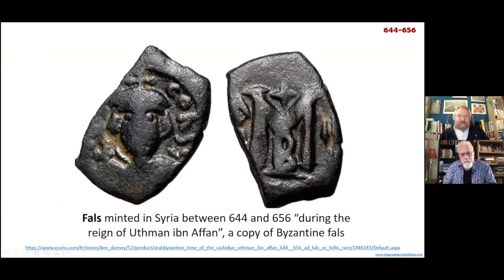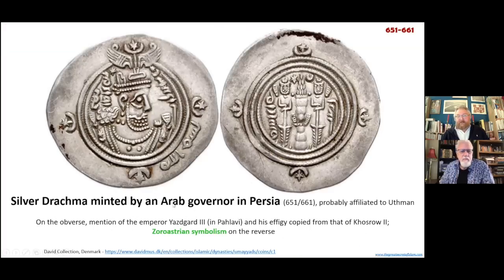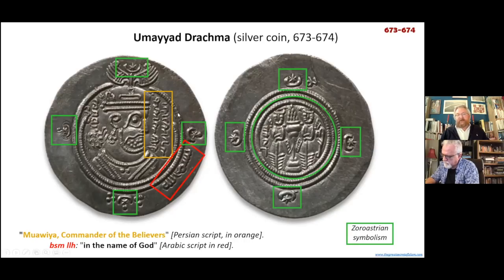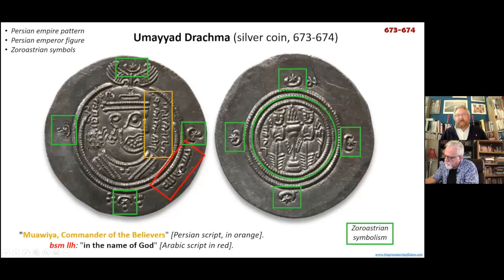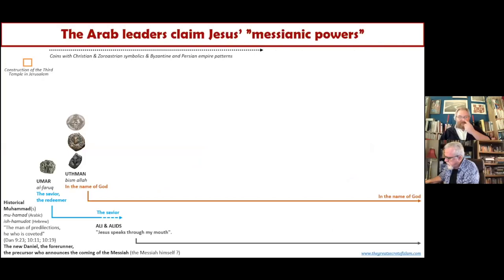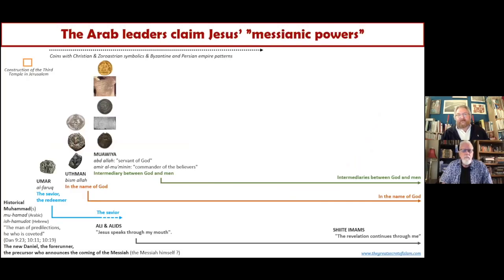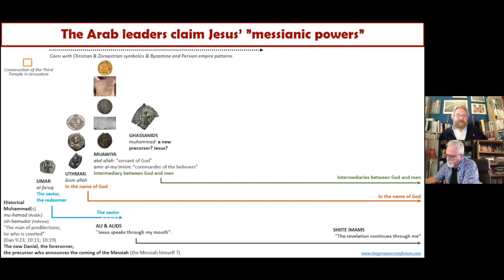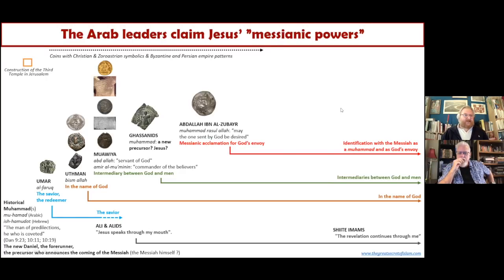Odon's Coins prove ISLAM's "SIN" IS CONFUSED! (Pt.-2)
Odon Lafontaine continues on with his study of the coins from the 7th century.

1) In the West he points to a copper 'fals' coin from 644-656, which according to the SIN would have been in the time of Uthman, yet it was minted in Syria, and was a copy of the Byzantine fals pattern. It has an emperor's figure on it, but shows Christian crosses, proving that these Arab rulers were auxiliaries of the Byzantines, proving that it was the Byzantines and not the Muslims who were in power in the Western areas of the Arab's control.

2) In the East, between 651-661 we find silver Drachmas minted by an Arab governor in Persia with the emperor Yazdgard III's image on the obverse and the Zoroastrian fire altar on the reverse, along with the typical crescent-moon and star pattern, proving that in the East it was the Zoroastrians and not any Muslims who were in control.

Around this time a similar silver Drachma was minted but with the Arabic 'bismillah' (which means 'in the name of Allah') written on the outside, yet covered with Zoroastrian symbolism, proving that the name 'Allah', in Arabic was used by all religions at that time.

3) From 661-684, during the reign of Mu'awiya, the first of the Umayyad kings (not a Caliph, as that word had not been coined), we find copper fals in the West with Byzantine empire patterns. They depict a Byzantine emperor standing holding a cross in his hand with another cross on his crown, and a third cross on the reverse side. On the front the  'bismillah' is inscribed in Arabic, proving that even during the time of Mu'awiya, he continued to employ Christian symbols, without any Muslim emblems whatsoever.

Odon believes that the 'Bismillah' suggests that Mu'awiya, who has prayed in the Church of the Sepulcher in Jerusalem, was now claiming the messianic authority which had earlier been reserved for Jesus, in order to give himself religious credibility.

4) In 663 in the West we find the Gadara Inscription (from Hamat Gader), written in Greek, with Mu'awiya's name inscribed alongside a cross, referring to him as the 'Abdallah' (servant of God) and the 'amir al-mu'minin' (commander of the believers), once again a Christian king claiming messianic authority as God's servant over the believers.

5) In 673-674 on a silver Drachma in the East Mu'awiya introduces both the 'bismillah' in Arabic, and 'amir al-mu'minin' in Persian alongside Zoroastrian emblems.

6) In 678 an inscription from the Dam of Ta'if (south of Yathrib) Mu'awiya again refers to himself as a 'servant of God' and the 'commander of the believers, suggesting that he was the intermediary between God and man, which is a messianic function.

7) Between 678-680 Mu'awiya mints a Gold Solidus. On the obverse is a "de-Christianized" picture of the Emperor Heraclius and his two sons, but devoid of their crosses. On the reverse is the Byzantine pedestal, without the Byzantine cross, and below the word 'CONOB', referring to Constantinople, proving this was a mockery of Heraclius, and of Christianity, but it still isn't Muslim.

8) Between 679-691 we find an Arab Ghassanid copper coin of 'Banu Nu'man' depicting crosses on the front and on the reverse. On the front is the word 'MHMD' (Muhammad), the first coin with this word 'MHMD', but what is it doing on a very Christian coin, if this was SIN's Muhammad, as this would be sheer heresy?! Could this MHMD be referring to a new Messianic figure, or Jesus, or a Ghassanid ruler taking on the mantle of Jesus, the 'praised one'?

9) In 685, al-Zubayr, the governor of Bishapur (in Persia) mints a silver Drachma with typical Zoroastrian symbols, but along the outside right the 'bismillah' (in the name of God) and on the left 'mhmd rsl llh' ('may the one sent by God be desired, or praised'). This is the first time we find this 2nd half of the 'Shahadah' written anywhere, but over 50 years after Muhammad supposedly died.

So, what does 'muhammad rasul allah' mean? The SIN believes it refers to Muhammad the prophet.

Linguists, however, suggest it means "May the one sent by God be desired, or coveted, or loved",

There are Biblical similarities to this rendition in Psalm 118:26 ('Blessed is he who comes in the name of God'), or Matthew 21:9; Mark 11:9; Luke 19:38; and John 12:12, which say "Blessed is he who comes in the name of the Lord".

So, who is the one sent by God on this coin? Is it referring to the Messiah, or an Arab leader, or is the Arab leader, Zubayr taking on himself the title as the 'blessed one', a new Messianic title, as an equivalent to Jesus, much like Mu'awiyah before?

We do know that he waged war against Abd al-Malik and lost, and was subsequently crucified.

Let's then continue with Abd al-Malik to see what the coins tell us...

© Pfander Centre for Apologetics - US, 2021
(57,070) Music: "Dawn of Glory" by Rafael Krux, from filmmusic-io